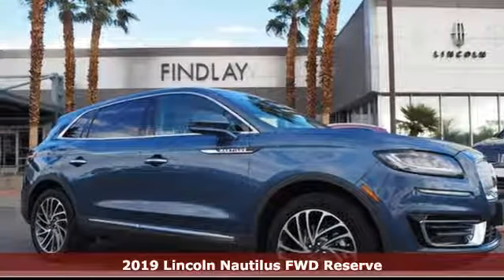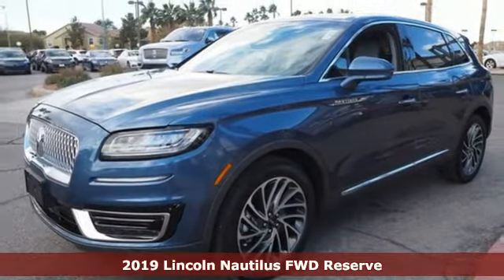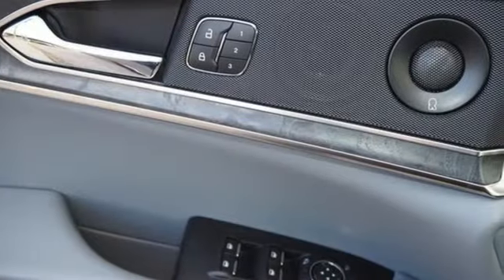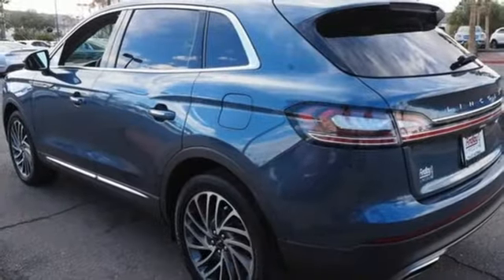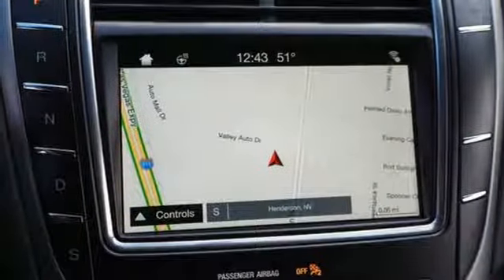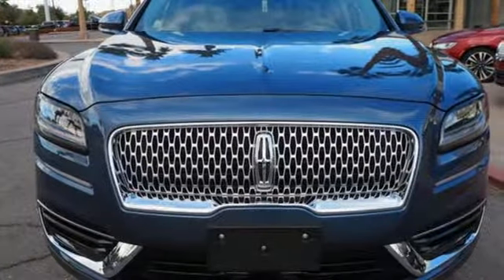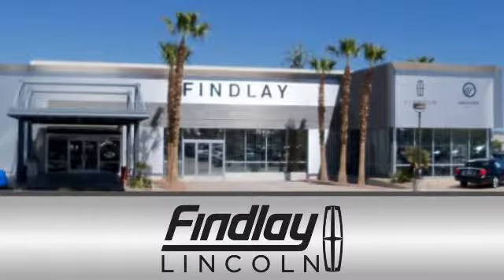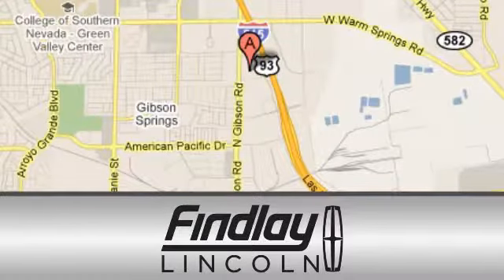New 2019 LINCOLN NAUTILUS Henderson NV Las Vegas, NV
Year: 2019
Make: LINCOLN
Model: NAUTILUS
Trim: RESERVE
Engine: V6 Cylinder Engine
Transmission: Automatic
Color: Diamond
Interior: Slate
Stock #: L19095
VIN: 2LMPJ6LP1KBL12451

Address:
310 N Gibson Rd